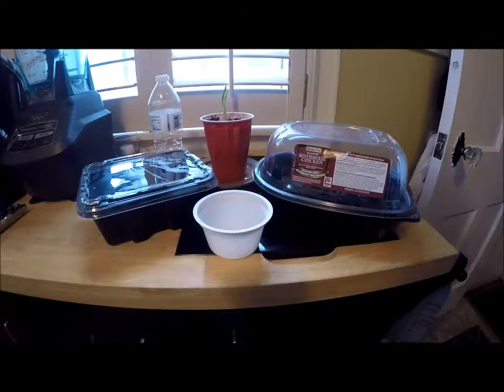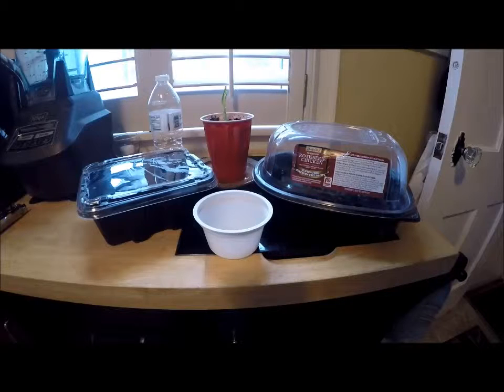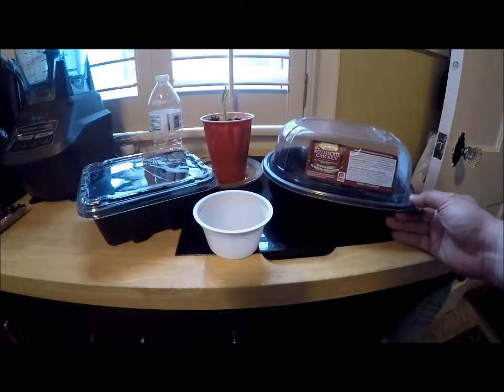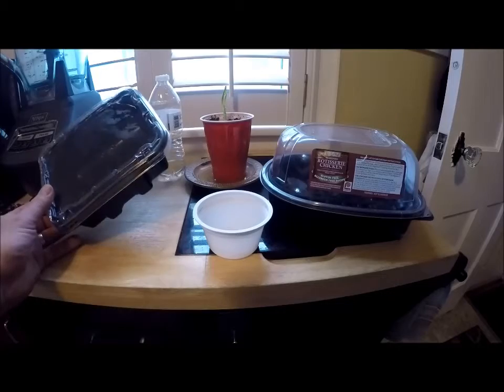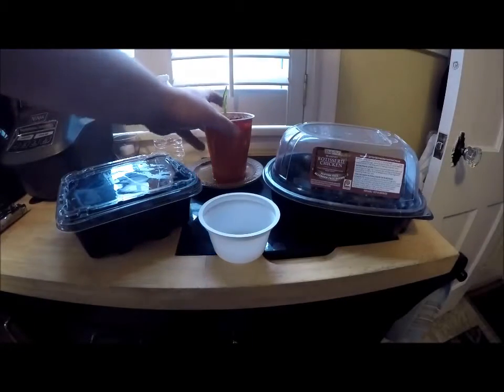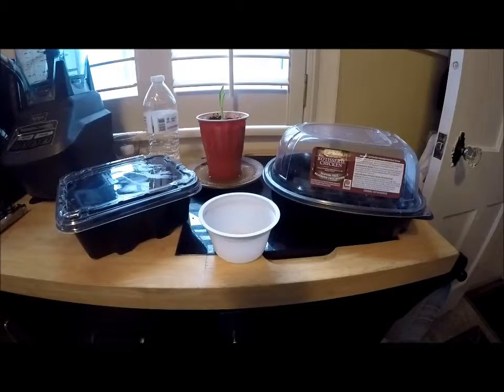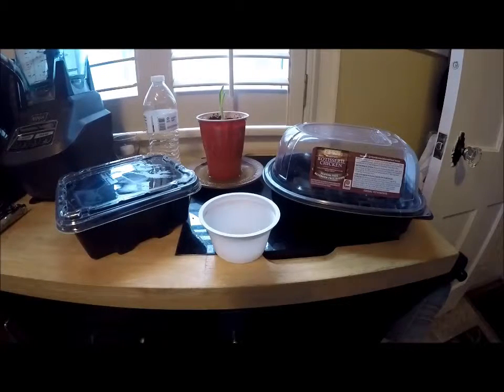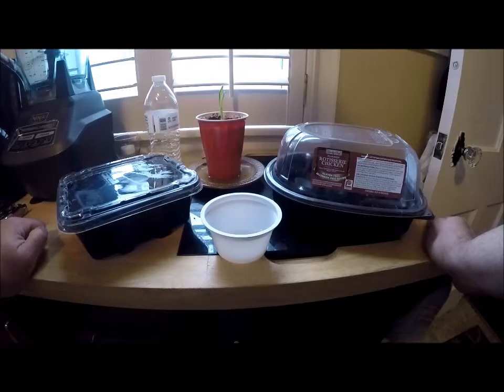Creatively Repurposing Containers for Gardening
In this video, I talk about creatively repurposing containers to start seedlings for your garden.  When used with seed flats available at big box stores or on Amazon, you can get your seeds up and growing on a shoe-string budget.  Whether you use red solo cups, yogurt containers, lunch meat containers or rotisserie chicken containers, you can do a lot with materials that we typically recycle or throw away.  Instead, clean those containers up and use them!

The same can be said with water bottles.  In Episode 9 of his podcast, Nick Ferguson from homegrownliberty.com mentioned repurposing a water bottle into a seedling watering "can" by drilling holes in the lid.  I gave it a try, and I am pleased with the results.  It is easy and more effective than a watering can or spray bottle.  Give it a try!

As always, I want to thank [roi] (Austin and Dillon) for using "Steady Wzdm" from the Lemon Water Chronicles Volume I for the intro and out music.